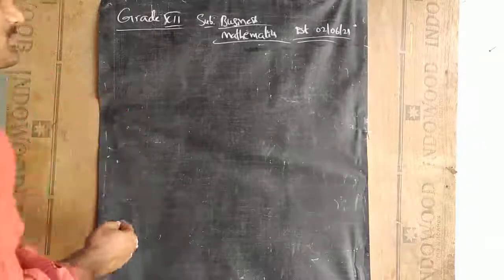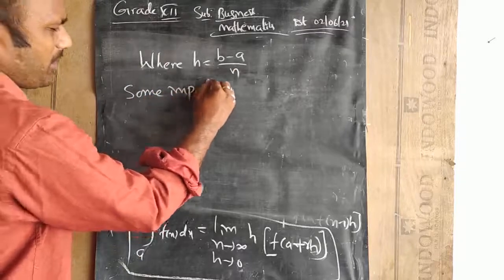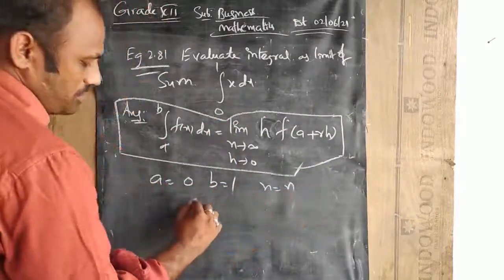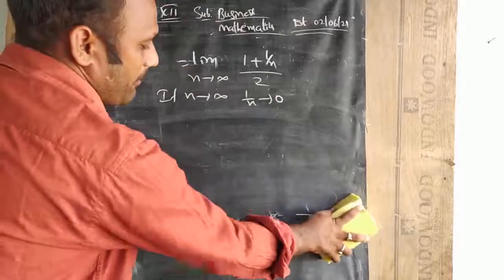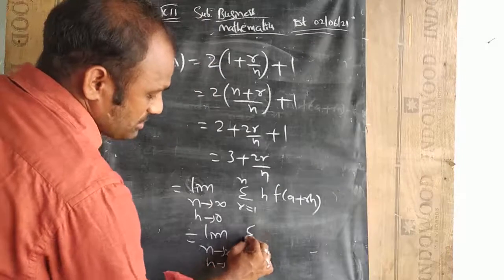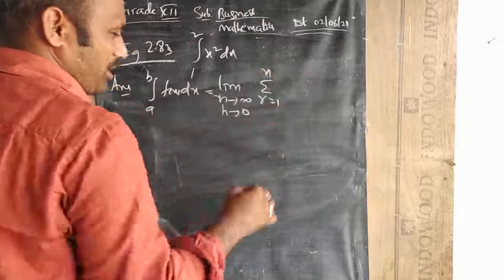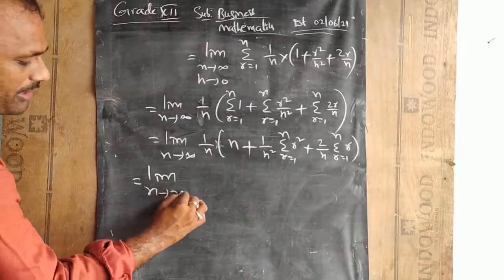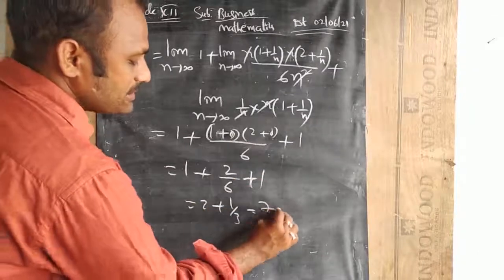integral calculus day 22